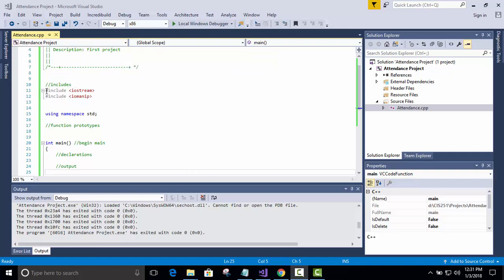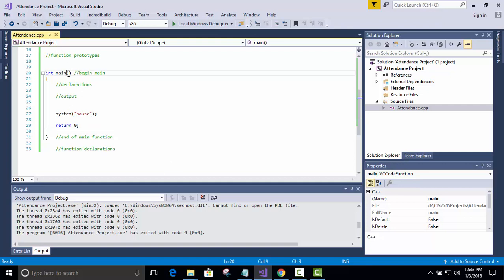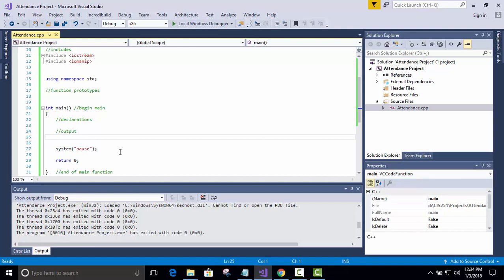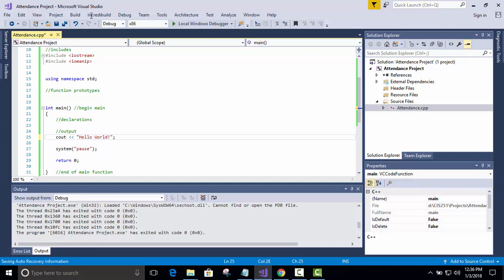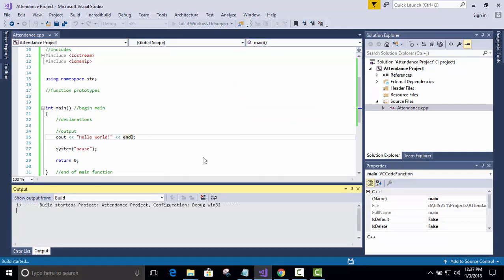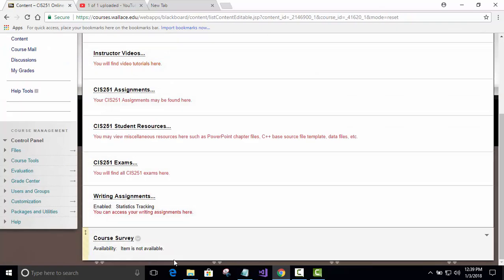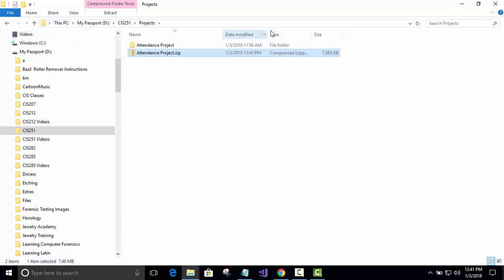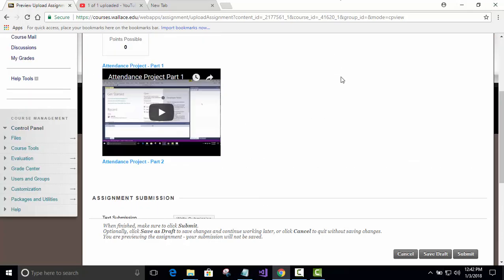Attendance Project Part 2